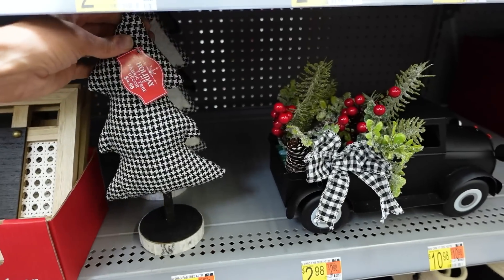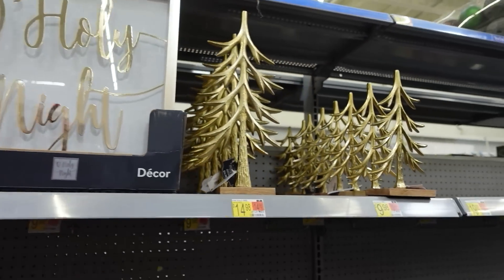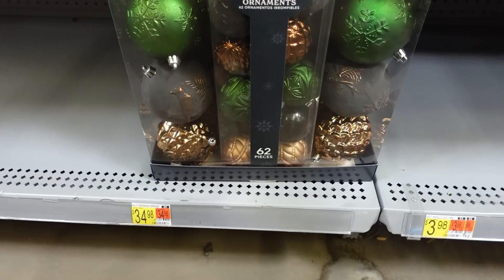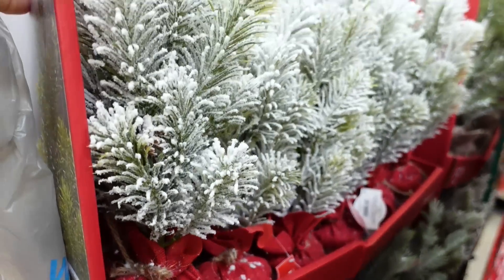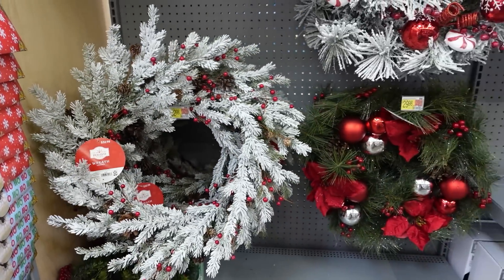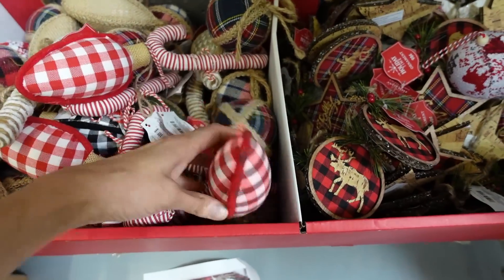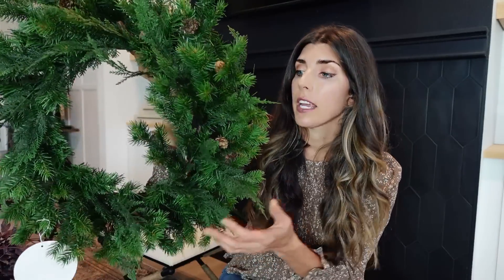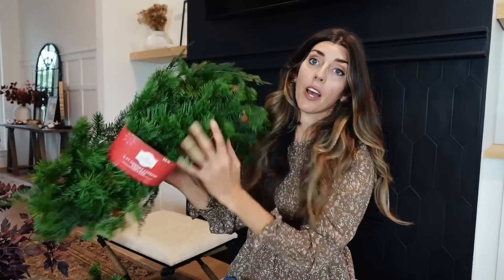WOW! New Walmart Christmas Decor 2022 Shop With Me & Haul / Christmas Decor Ideas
Unbelievable New Christmas decor at Walmart 2022! This is the best year by far that Walmart had for Christmas decor is high end looking and gorgeous. Walmart Christmas shop with me, haul and deocr styling.
My blouse

Haul Items:
mixed wreath
wreath dupe
mixed garland
fir garland
crystal snowflake
gold tree
gold tree set
white music tree
flocked tree set 3
berry pick
gold half wreath
wicker tree collar
Afloral wreath
Real touch garland
Copper green ornament set

black /white theme
light green table tree
crystal tree
holiday sign
joy sign
flocked tree black base
black reindeer
black wire tree
tree set
gold tip tree
ornament garland
black bead garland

cream / gold
Mercury bell
Large bell
large ornament set
ceramic tree set
gold rounded tree
bronze reindeer
gold white sign
clear glass tree
glass snowman
crystal nutcracker
peace wreath
wood snowman
large snowman
gold half wreath
fur cream gold stocking
mercury glass set
crystal gold snowflake

red theme:
red santa
reindeer white/red
candy cane garland
checkered garland
red ribbon wreath
berry flocked wreath
flocked berry garland
green mini tree
nativity set
candy cane tree

trees:
7ft tree
7.5ft realistic tree
flocked 7.5ft tree
porch lit trees I have
dark pine trees
3ft tree
flocked 3ft tree
reindeer set
twinkling willow tree